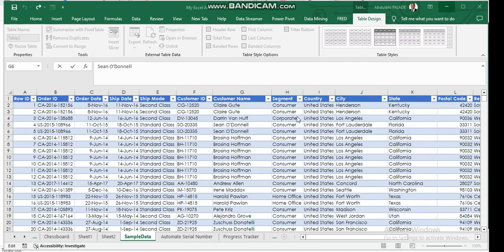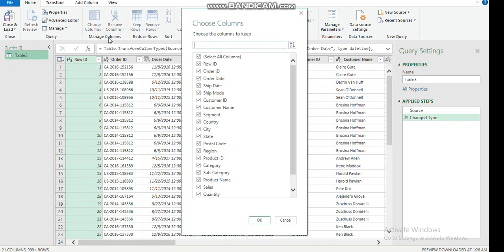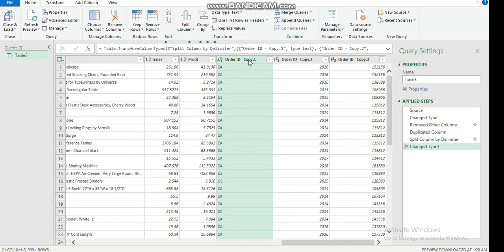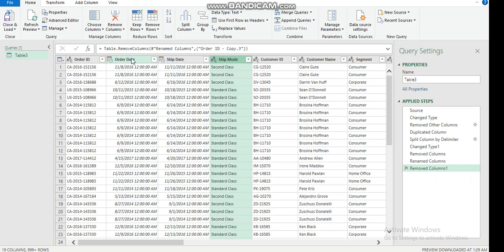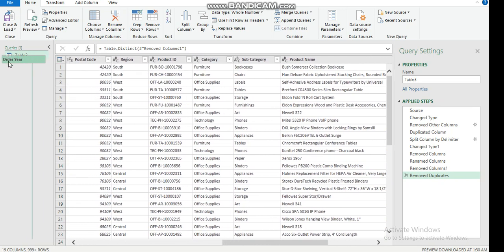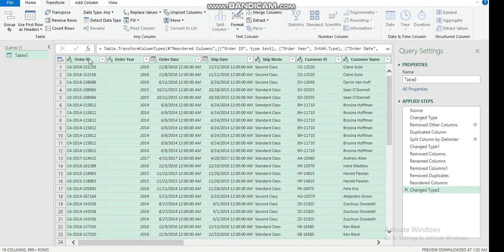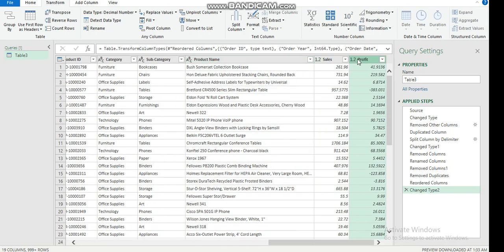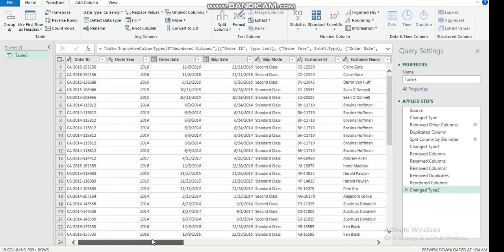Power Query for Data Wrangling/Cleaning Part 2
Welcome back to our Power Query for Data Wrangling series!

In Part 2, we delve deeper into more advanced features and techniques that will take your data transformation skills to the next level.

 If you’ve mastered the basics, this tutorial is designed to expand your knowledge and enhance your data wrangling capabilities.

📌 In this video, you'll learn:

    How to use advanced data transformation techniques in Power Query

Enhance your Power Query skills and become a data wrangling pro with these advanced techniques. Let’s dive in! 🚀📊